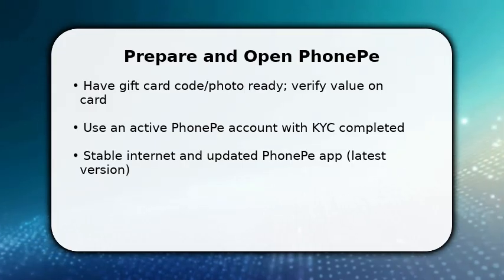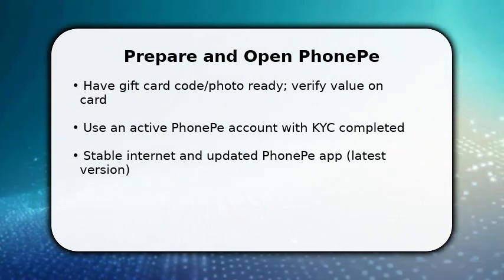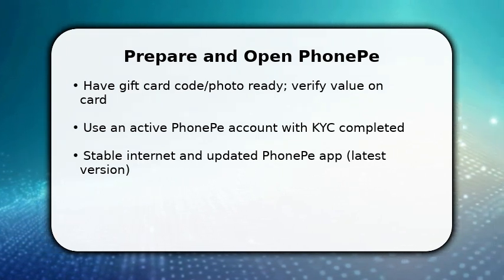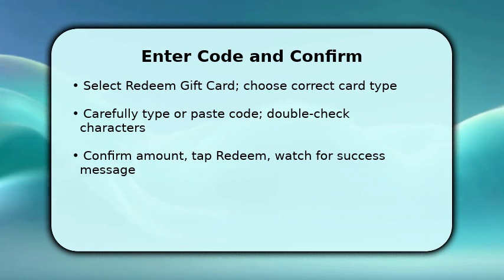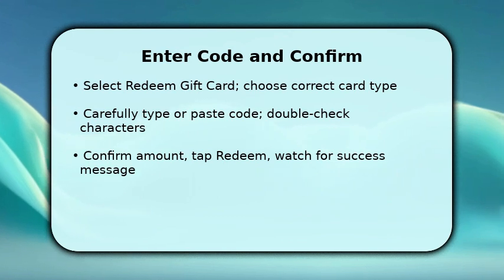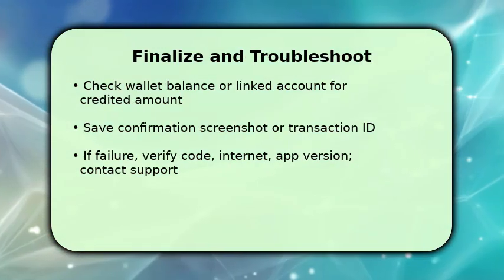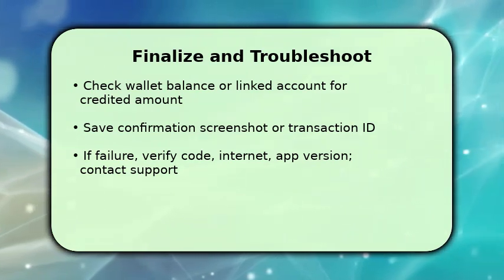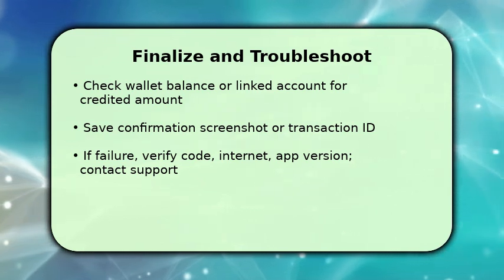How to Redeem Gift Card Phonepe - Step by Step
Discover the easy steps to redeem your PhonePe gift card. This video guide walks you through each stage, ensuring a hassle-free experience from opening the app on your mobile device to completing transactions with ease.